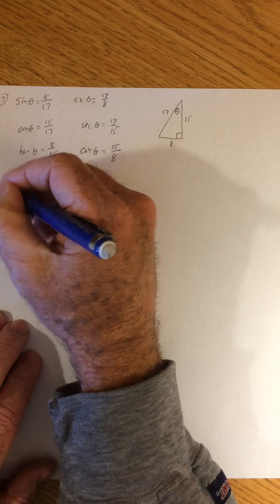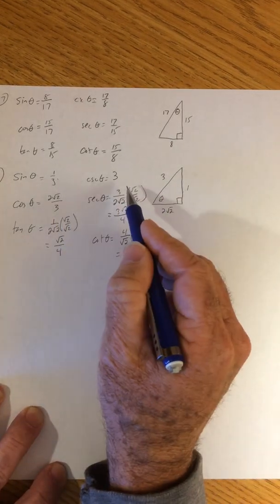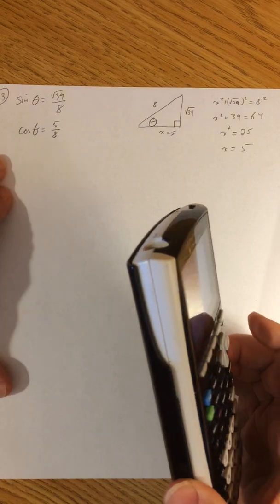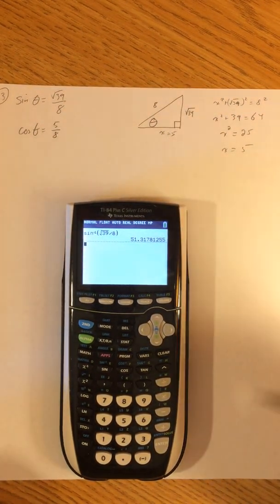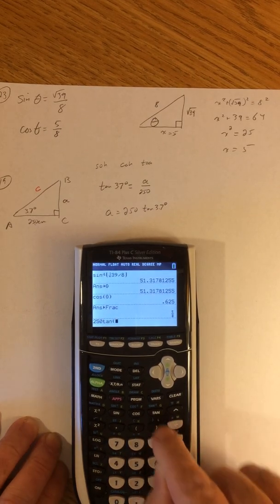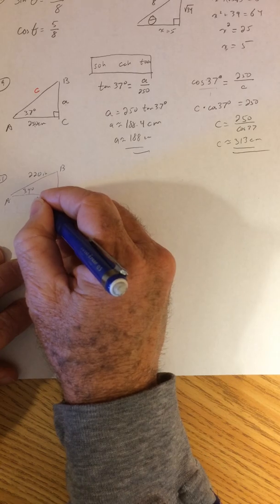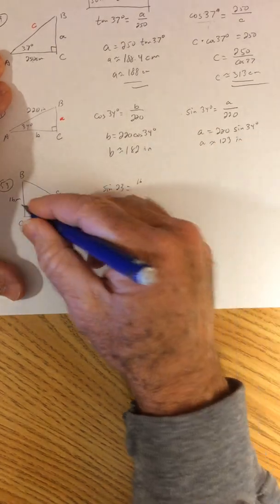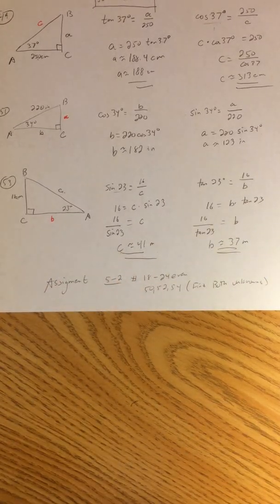Right Triangle Trig & finding Unknowns